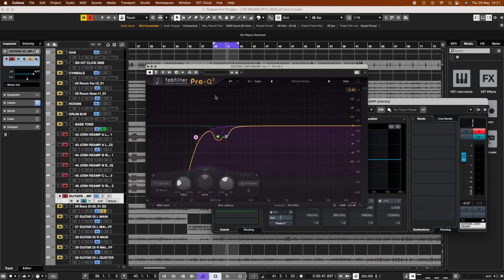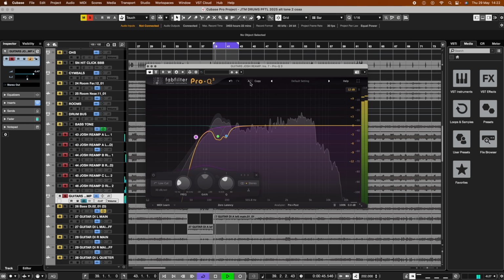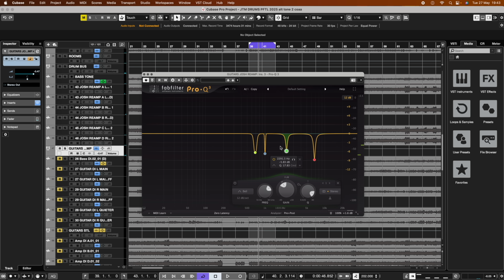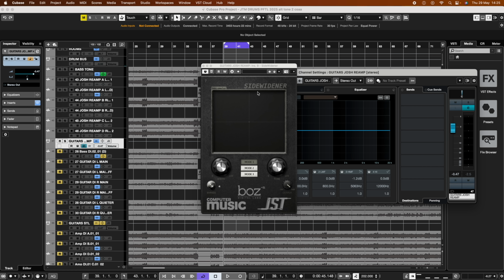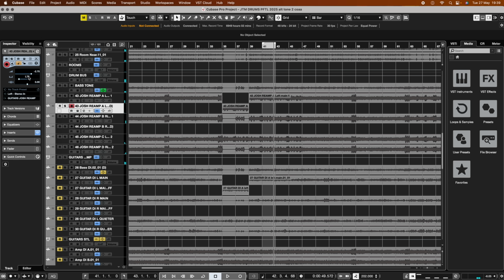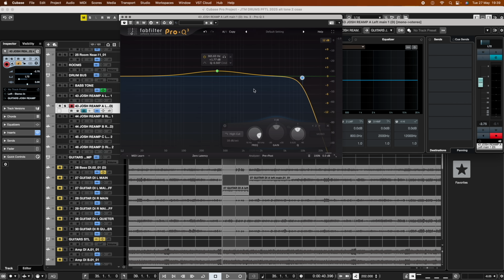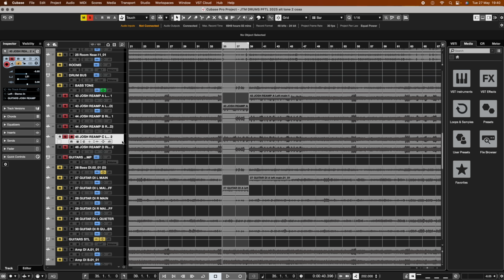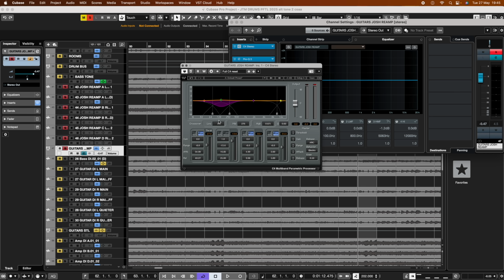Mix guitars better by avoiding these mistakes